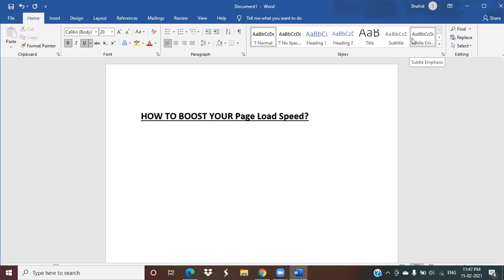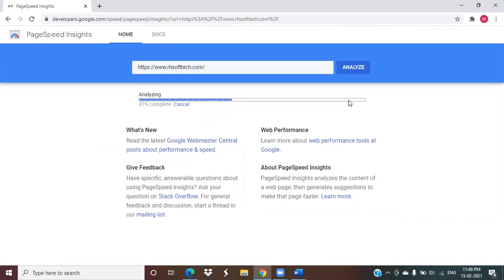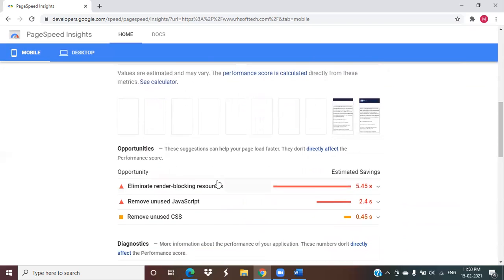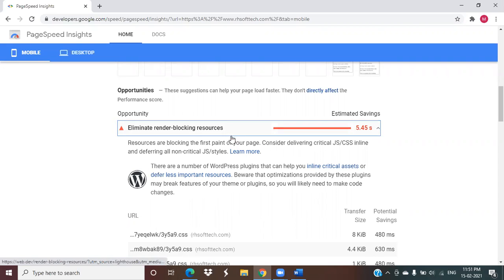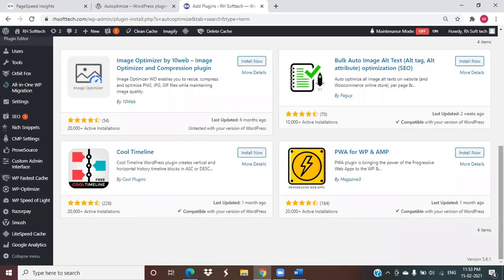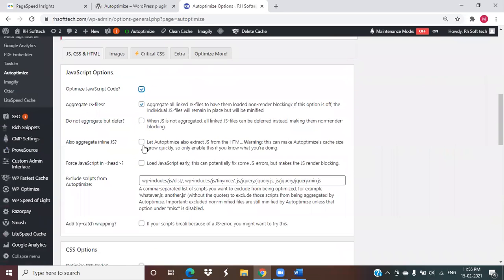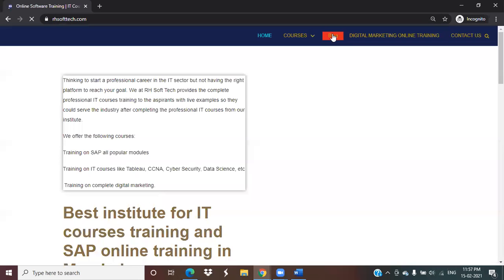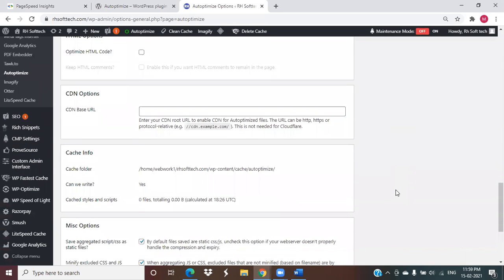How to improve page load speed of your website?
Google loves the website having fast page load speed. It is directly linked to the user expereince that you're providing to your target audience. Here in this video, I'm trying to resolve the query of slow page load speed. TO improve page load speed, you don't need to have a coding knowledge but you must need to technical expertise.